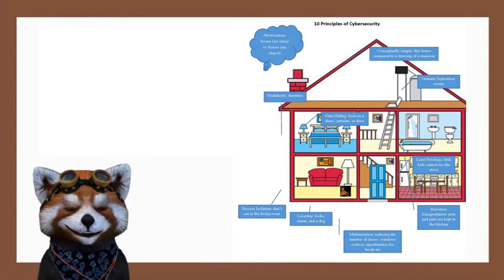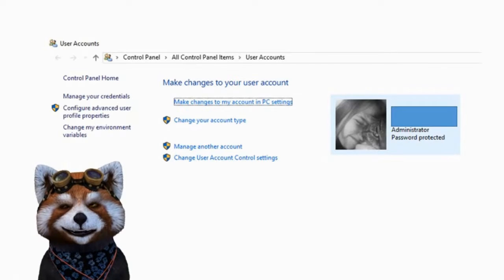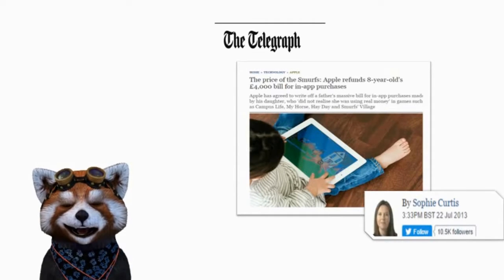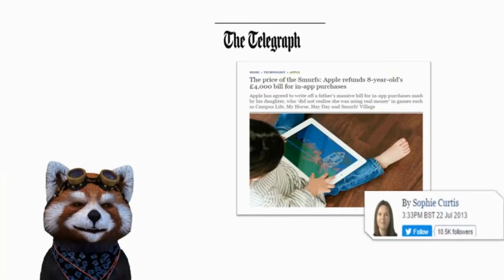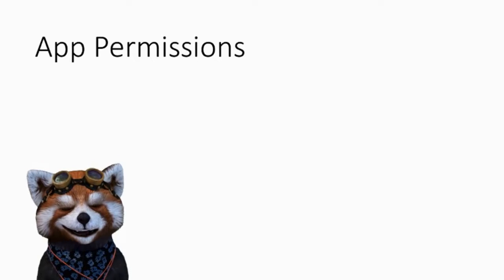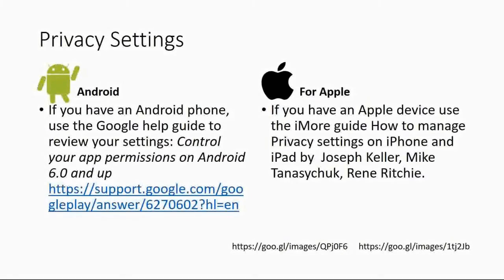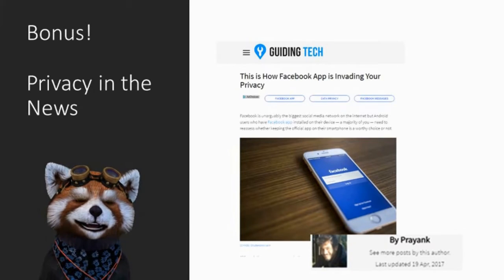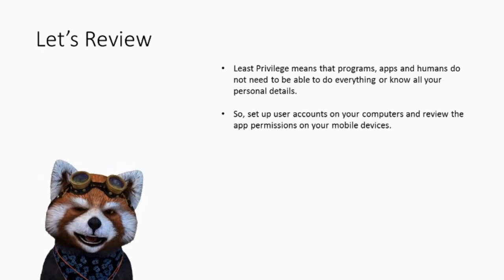D7 v3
Learn about the cybersecurity principle least privilege and check to be sure your app settings on your mobile devices are not giving away too much information about you.